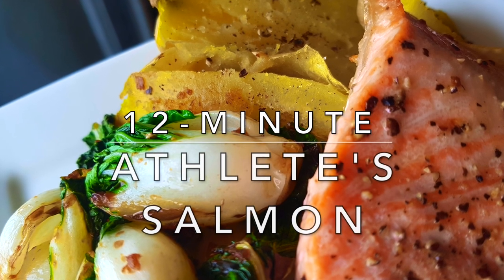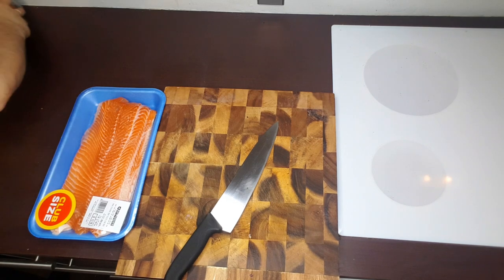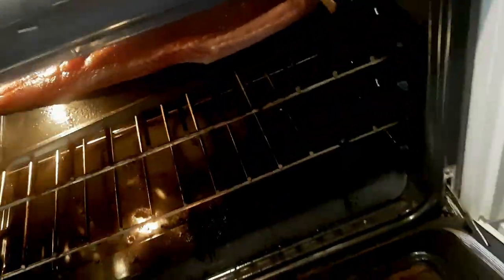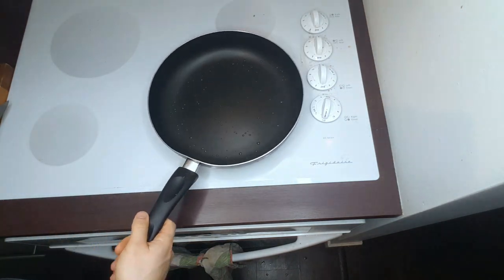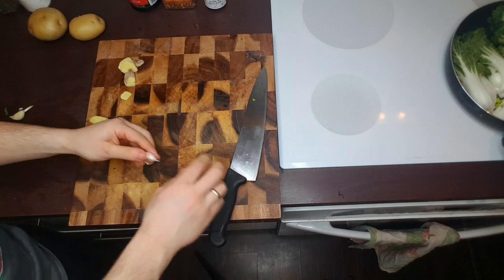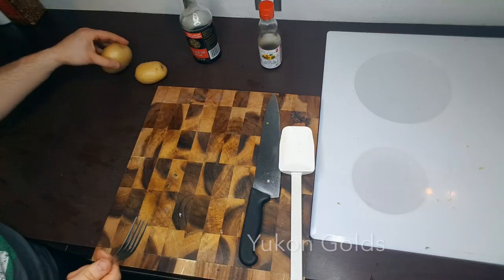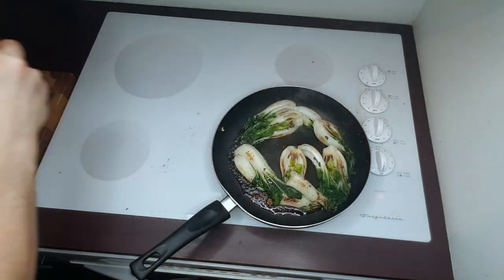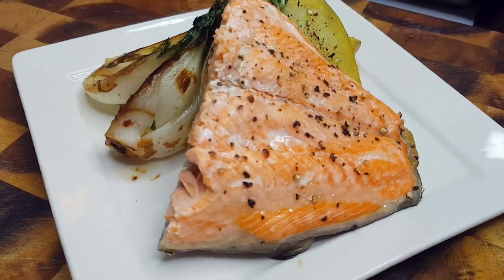12 Minute Athlete's Salmon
Most people know what to eat, many are unsure how to prepare it.

This meal was very cheap and fed 2 hungry people 2.5 times!